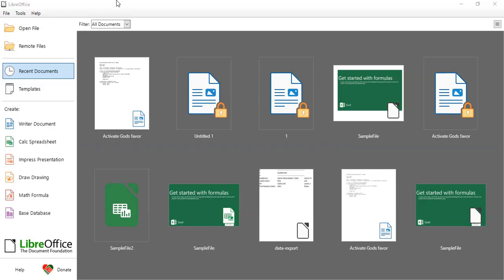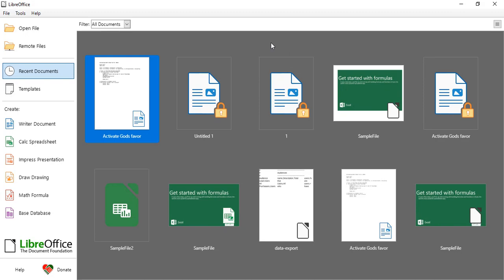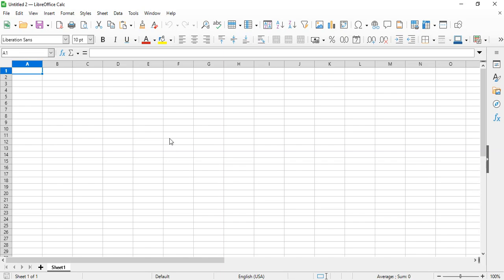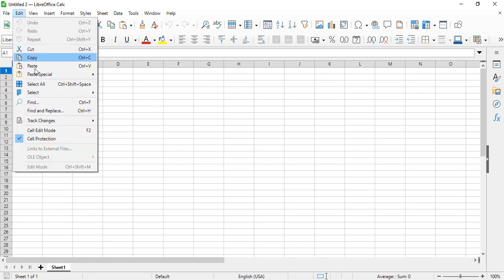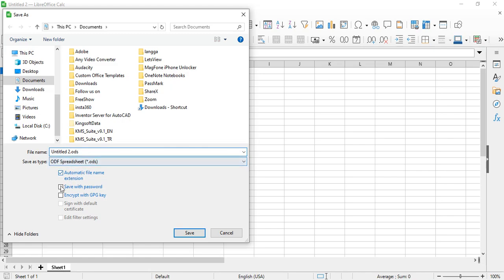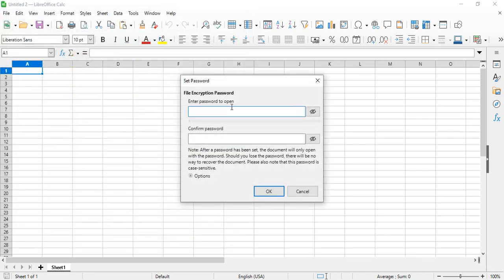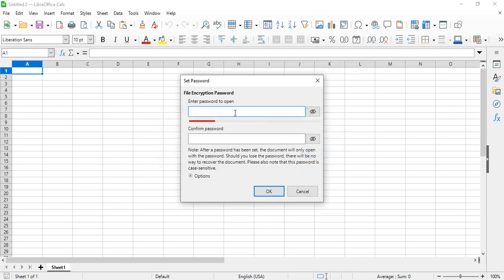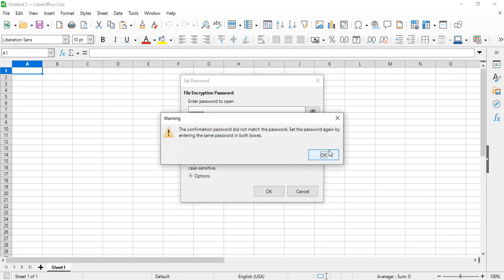How to Protect Sheet in Libreoffice Calc (Full Guide)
In this comprehensive tutorial, we will guide you through the process of protecting sheets in Libreoffice Calc. Understanding how to secure your data is crucial, and this video covers all the necessary steps to ensure your spreadsheets are safe from unauthorized changes.

You will learn how to use the protection features available in Libreoffice Calc, including setting passwords and restricting access to specific ranges. Watch till the end to master these essential skills and keep your data secure!